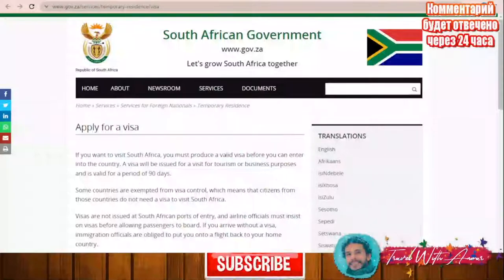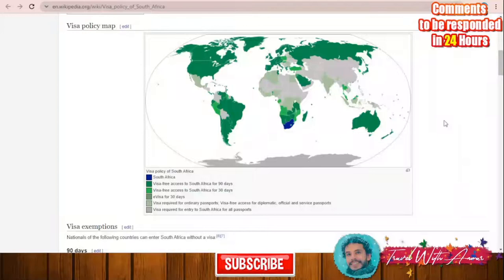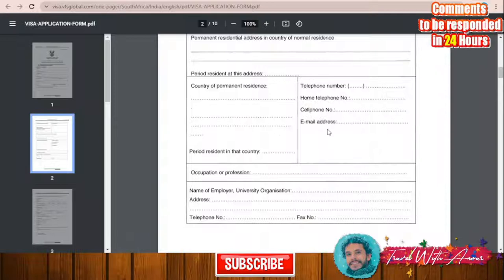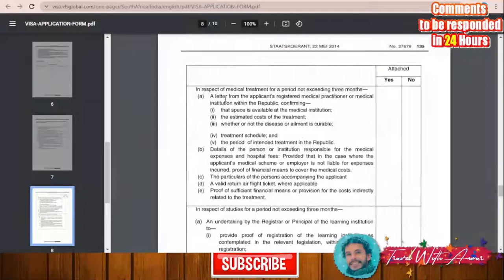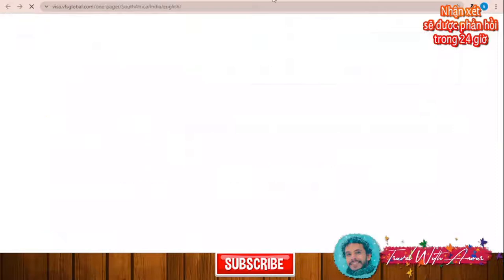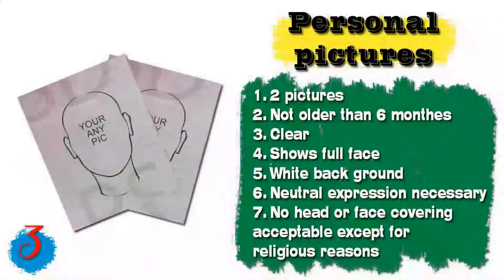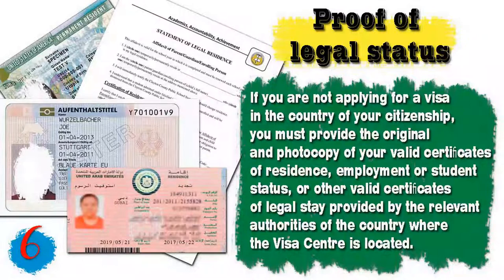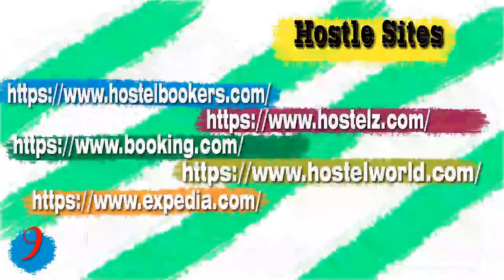South Africa Visa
South Africa Visa 2022 | step by step |   Visa 2022 (Subtitled)
South Africa   VISA 2022 | How to apply step by step | VISA 2022 (Subtitled)
South Africa   visa for Srilankans (Sinhalese) from Sri lanka 2022
South Africa   visa for Egyptians from Egypt 2022
South Africa   visa for Nigerians from Nigeria 2022
South Africa   visa for Ghanaians from Ghana 2022
South Africa   visa for Emirati from United Arab Emirates 2022
South Africa   visa for Nepalese (Nepali) from Nepal 2022
South Africa   visa for South Africans from South Africa 2022
South Africa   visa for South Sudanese from South Sudan 2022
South Africa   visa for Rwandans from Rwanda 2022
South Africa   visa for Burundians from Burundi 2022
South Africa   visa for Sierra Leoneans from Sierra Leone 2022
South Africa   visa for Liberians from Liberia 2022
South Africa